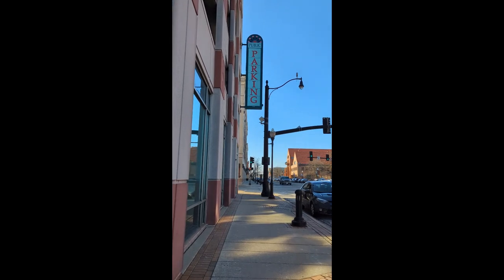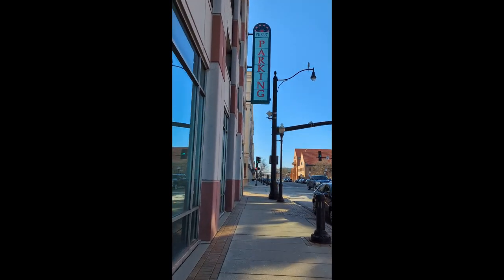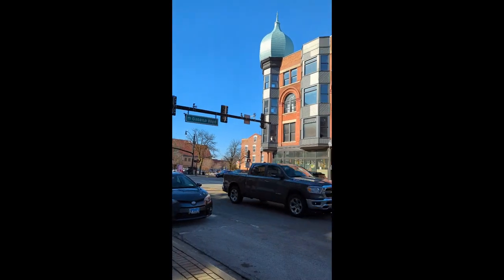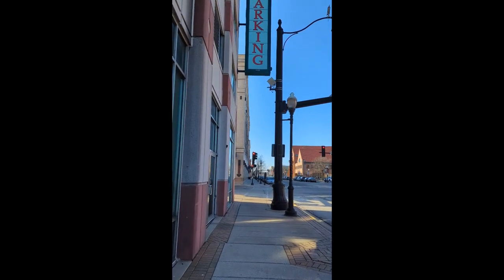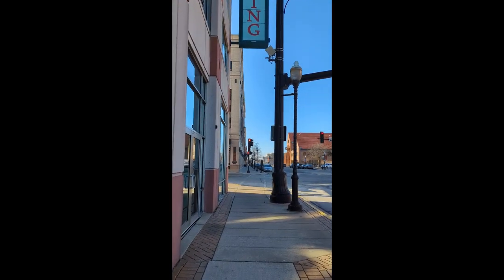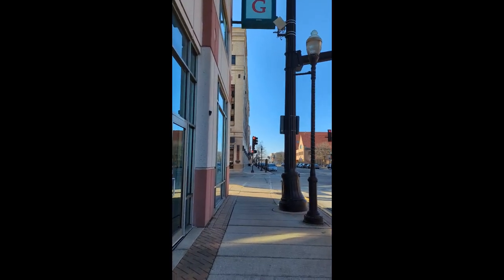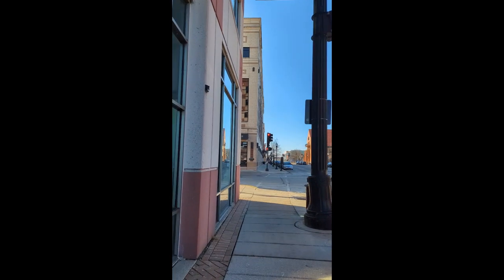WALKING TOUR DOWNTOWN AURORA IL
This is a brief walking tour of Downtown Aurora, IL along parts of the Fox River, Lee Land Tower, and Stolp Island.